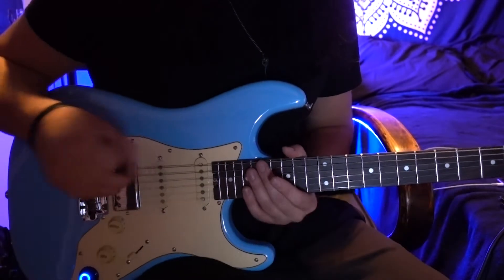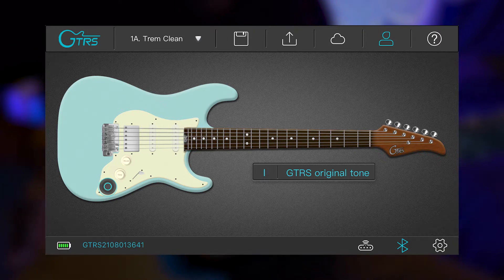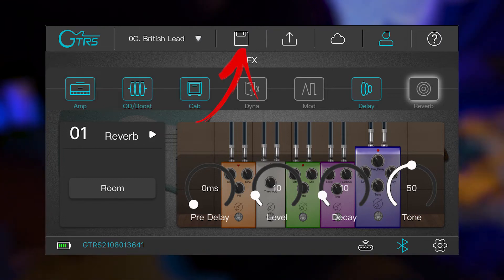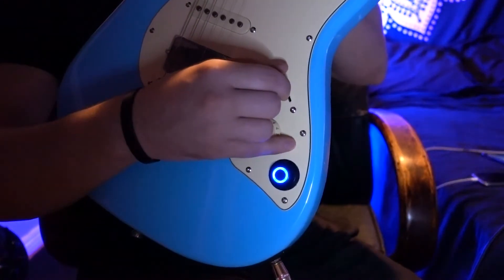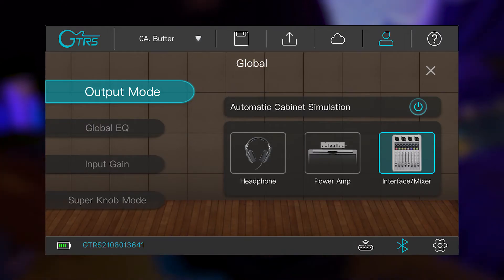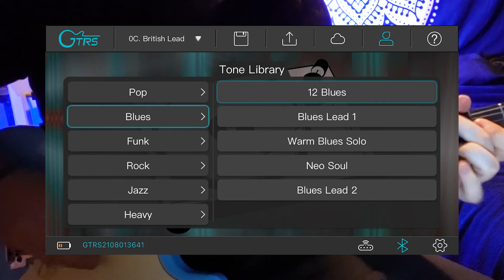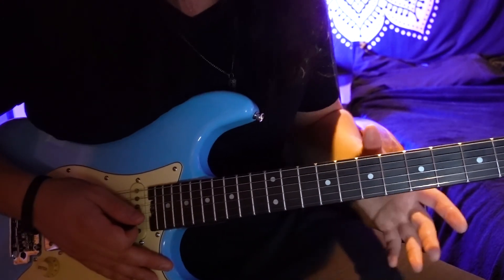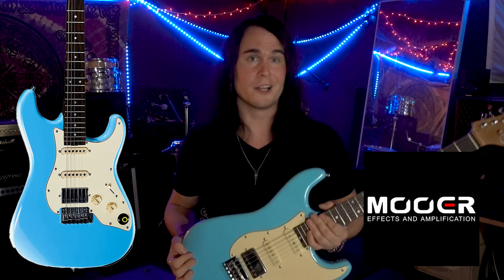Guitar with BUILT-IN Effects and Amps! MOOER GTRS S800 Intelligent Guitar Demo and Review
Today I look at the incredibly cool MOOER GTRS Guitar and App - this guitar is PACKED with great features and tones, and is a super innovative tool for writing, recording, and performing.
00:15 - Guitar Walkthrough
01:25 - App Demonstration
06:51 - Tones/Preset Demo

Amazon US

If you are interested in purchasing this item, and would like to support my channel, here are Amazon Affiliate links to the products I have reviewed - buying through these links gives me a small commission from Amazon at NO EXTRA COST to you, so I really appreciate you considering buying through the links below!

Ernie Ball Super Slinky Strings (Box of 12 Sets)
MOOER GTRS S800 Intelligent Electric Guitar
MOOER Acoustikar Acoustic Guitar Simulator
MOOER Mod Factory Pedal MKii
MOOER Ninety Orange Analog Phaser
MOOER Noise Killer Noise Gate
JOYO R-03 UZI Distortion Pedal
JOYO R-11 BAATSIN Overdrive Pedal
AiTone Looper and Tuner
ENO TC-01 Octaver
ENO Classic Distortion
EX AD-6 Analog Delay
ENO GEMINI CHORUS
ENO INFERNO Metal Distortion
EX-Unparallel Phase Shifter
KMise Electric Guitar Pedals
Walker & Williams Vintage Slash Strap